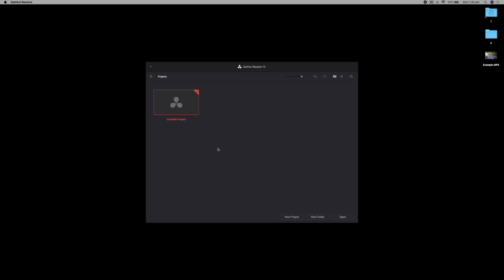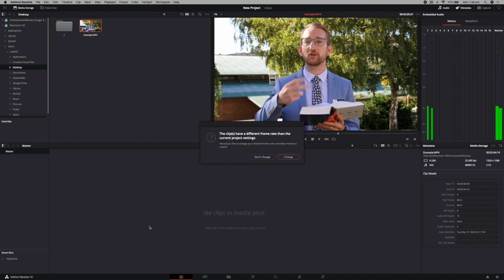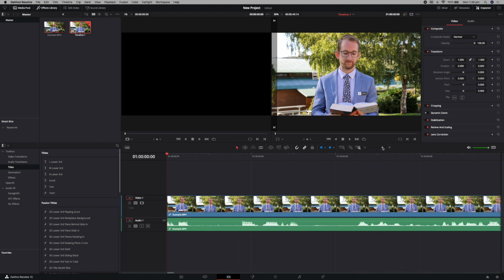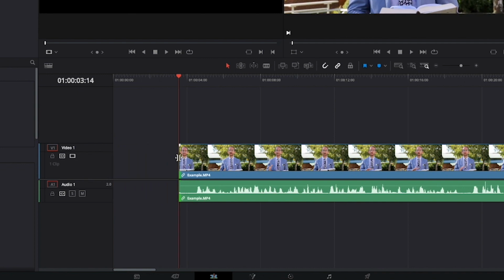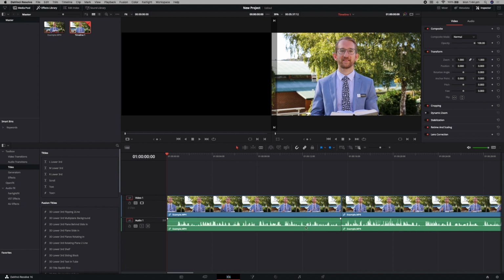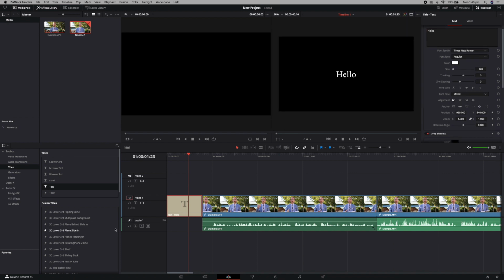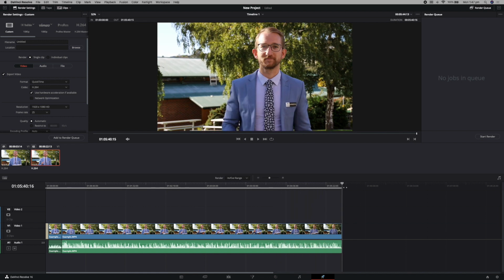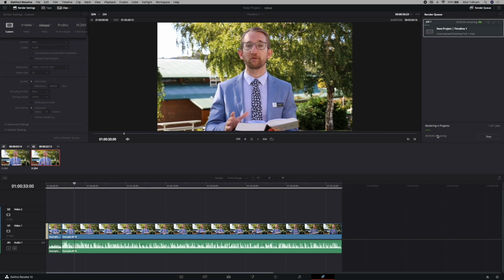Da Vinci Resolve for Beginners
If you have ever wanted to get into basic video editing, this tutorial explains how to edit a video from the ground up using the free but brilliant software Da Vinci Resolve.

Feel free to get in touch with me if you have any other questions!